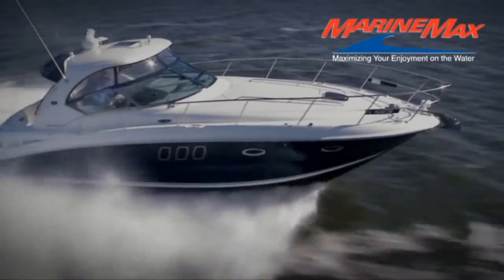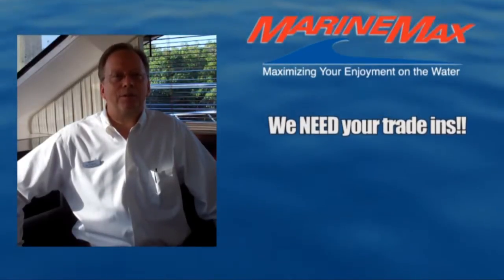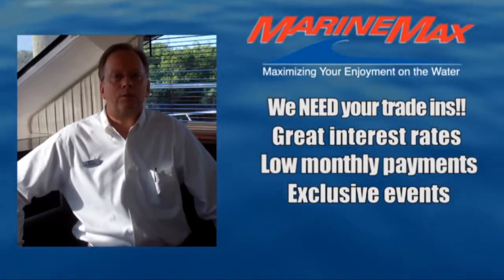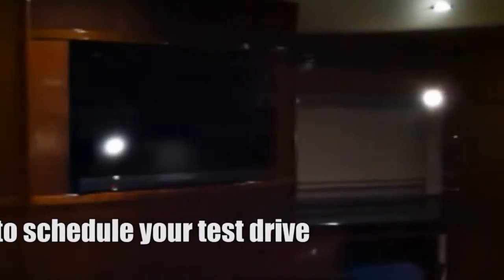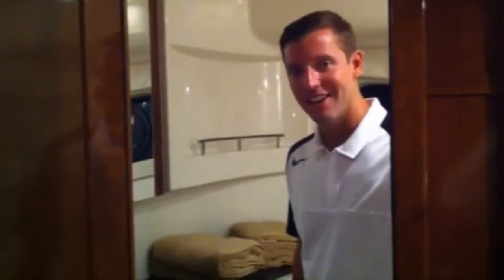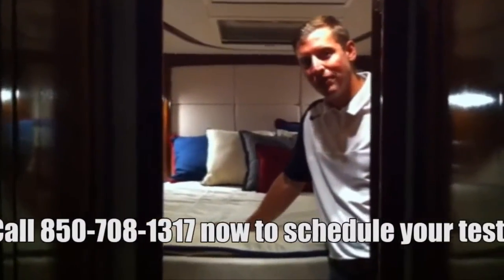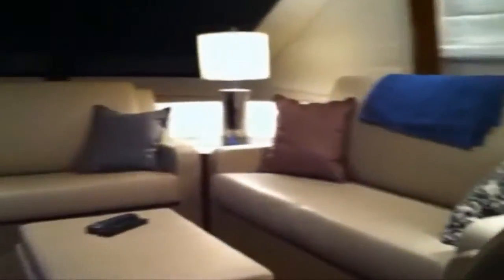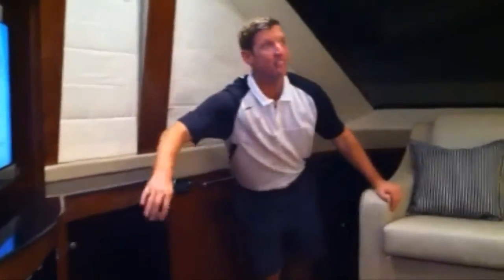2012 Meridian 541 - Panama City, Florida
The all-new flagship of the Meridian Yachts fleet represents a groundbreaking innovation for the brand. Establishing a new leading edge in naval architecture, propulsion and liveaboard comfort, the 541 Sedan more than succeeds at the core principles that define the fleet's legacy - livability, maneuverability and cruisability - it sets new standards for each.

The 541 Sedan is the first Meridian to come standard with Zeus, one of the most technically advanced propulsion systems in the world. So at nearly 54 feet in length the 541, with its twin independently articulated Zeus pod drives, feels effortlessly maneuverable and intuitive to control.

Impeccably designed living spaces and sleeping quarters create a welcoming, relaxed atmosphere onboard. The three-stateroom, two-head layout provides berths for six passengers, while a convertible dinette can accommodate two more. The gracious comforts inside are mirrored in the 541's exterior spaces, as well: The aft cockpit blends seamlessly with the adjacent galley, while the flybridge with optional full-cover hardtop can provide seating, refreshments and entertainment for the whole crew.
Location: Panama

About MarineMax:
As the largest boat retailer in the United States, MarineMax is proud to bring you the top brands in boating nationwide! Our brands include Sea Ray, Azimut Yachts, Boston Whaler, Harris FloteBote Pontoons, Hatteras, Meridian Yachts, Nautique, Cabo Yachts, Sailfish, Scarab, Grady-White, Scout, Malibu, Axis Wake Research, Crest Pontoons, Aquila Power Catamarans, and many other new and used boats from various other manufacturers.